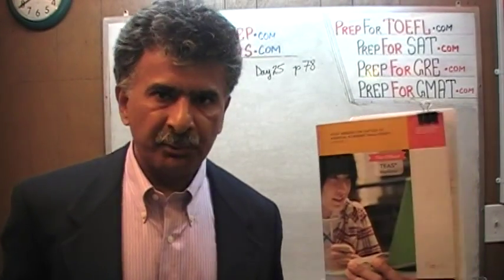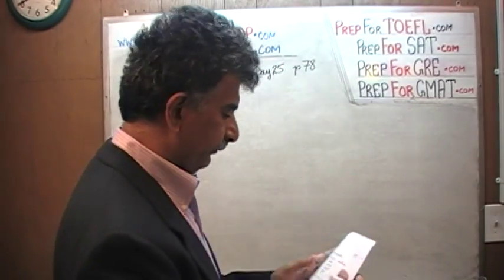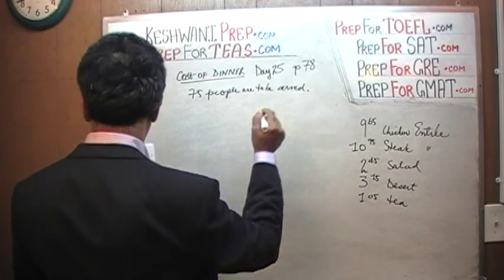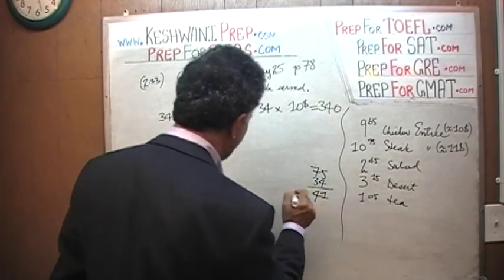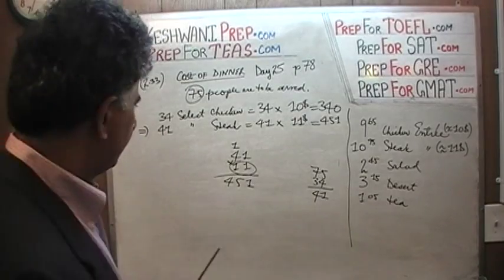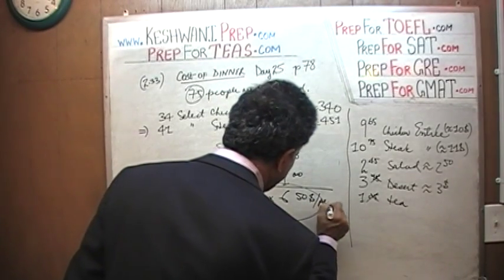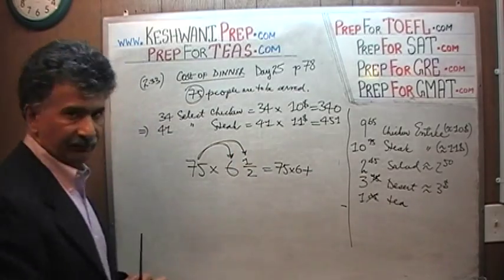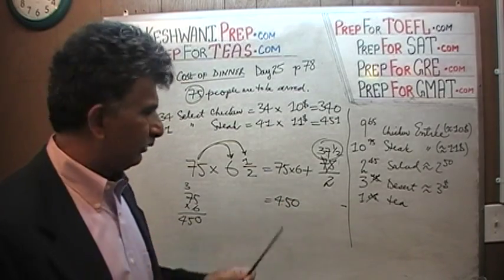Cost of Dinner, TEAS V, Math Day 25, p78, Online Math Tutor KeshwaniPrep.com